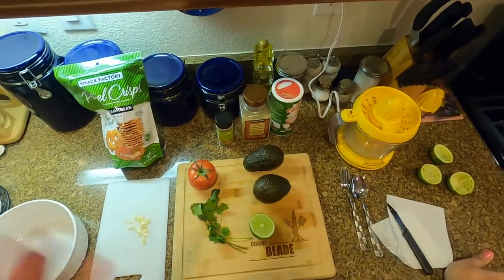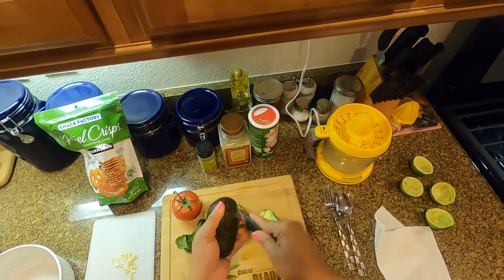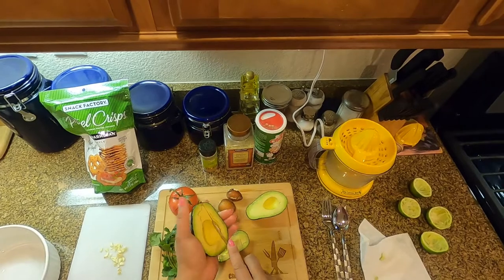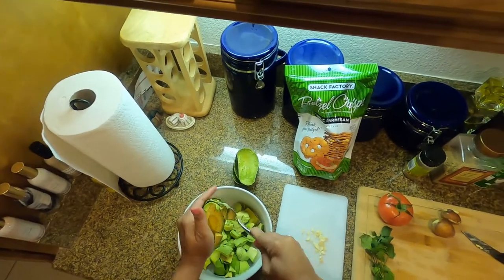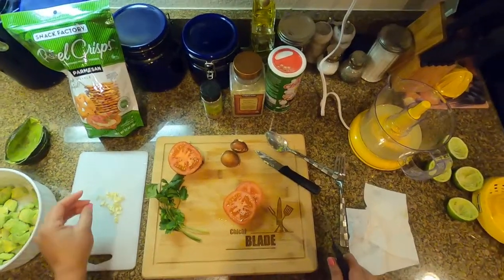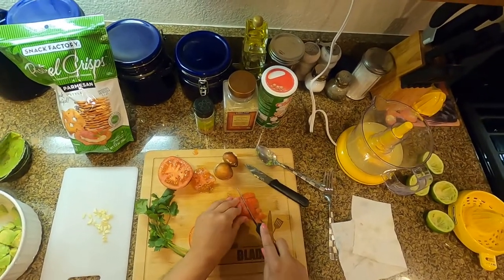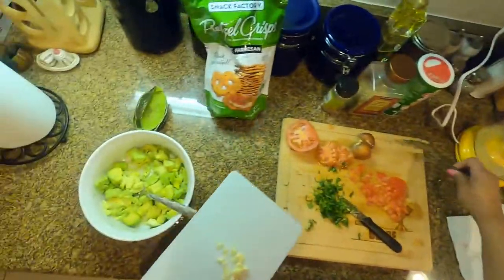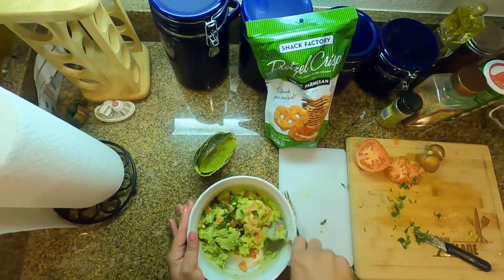How to make Friday Night Guacamole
Simple, tasty, guacamole
Ingredients needed
Avocados
Limes
Tomatoes
Cilantro
Garlic
Onions (optional)
Cumin
Seasoning